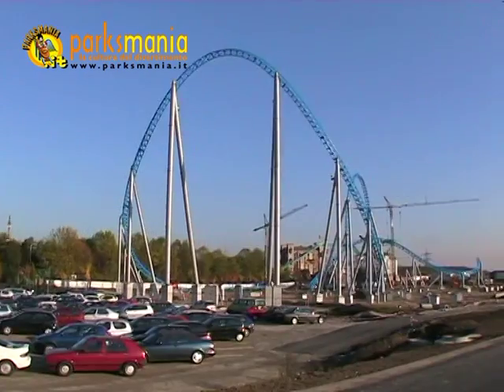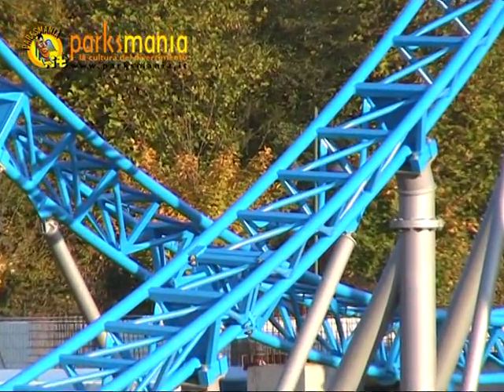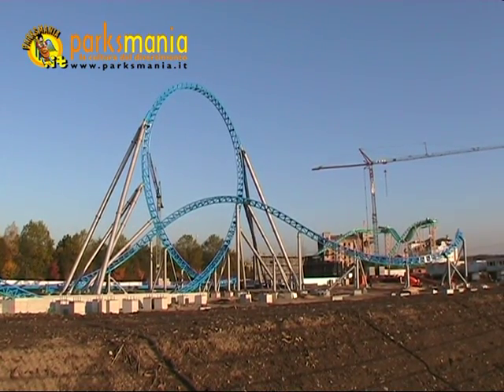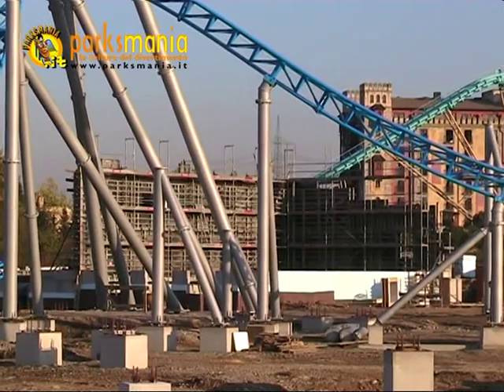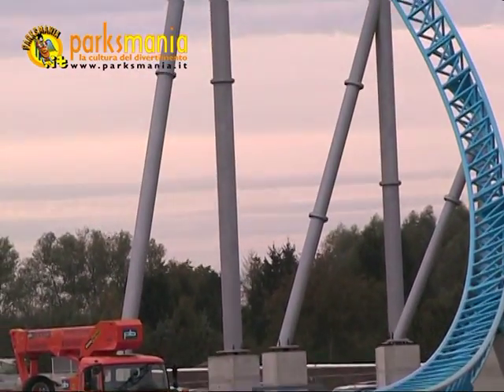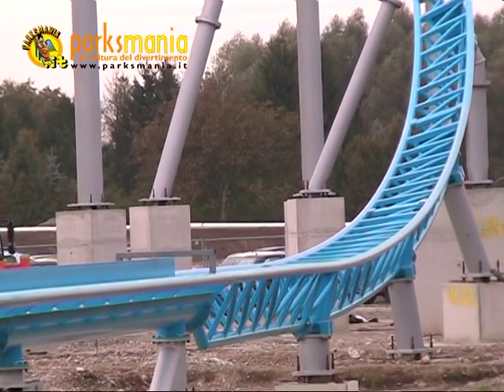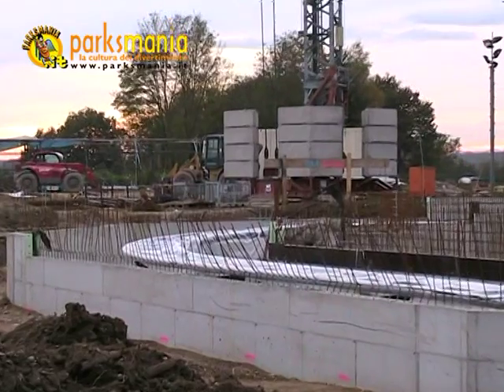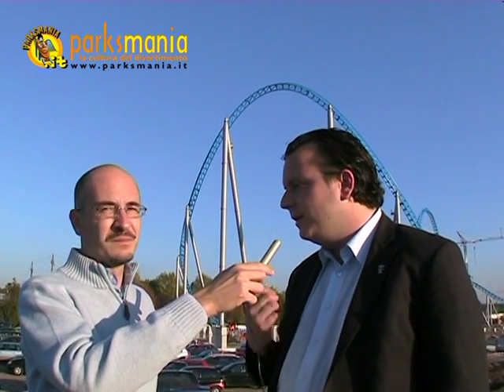Europa Park: BLUE FIRE interview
Parksmania.it interviews Michael Mack about Blue Fire, the new coaster for the 2009 season --- Parksmania.it il primo portale italiano dedicato ai parchi divertimento The first Italian Internet portal about amusement park